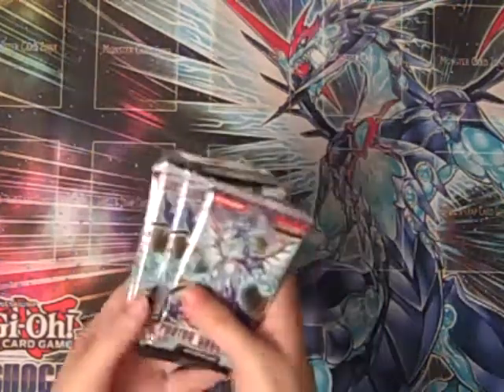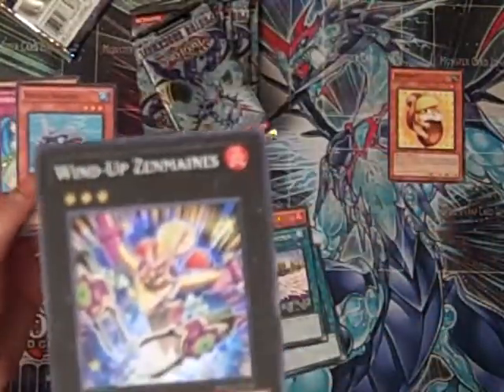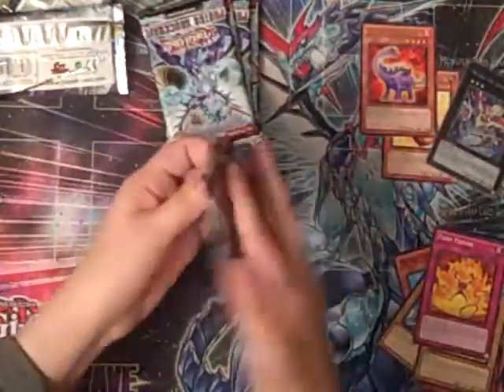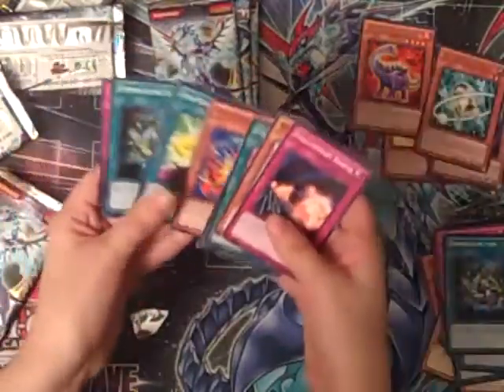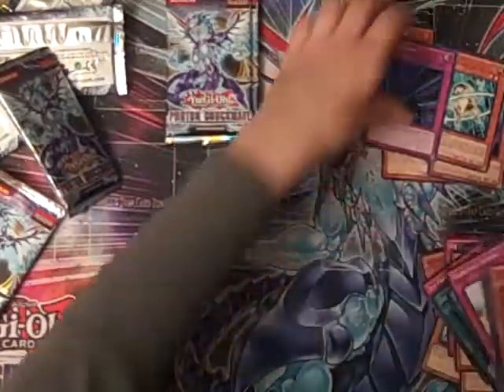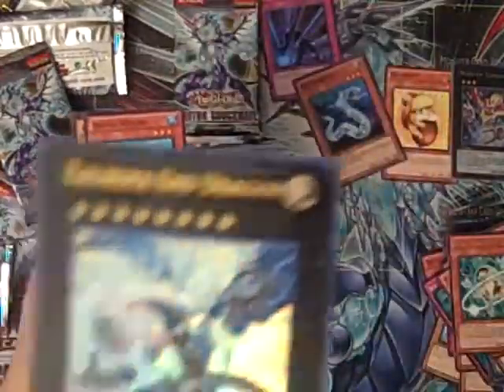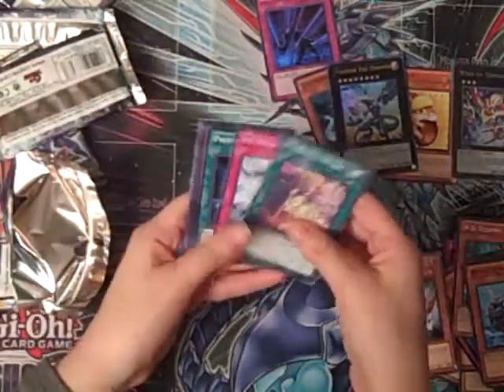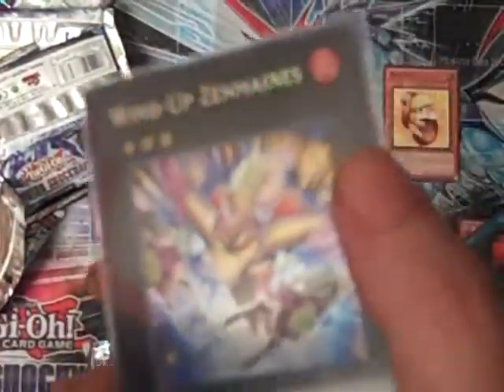Opening 9 More Yugioh Photon Shockwave Packs! (Much better this time!)